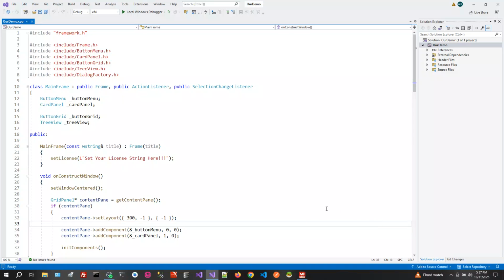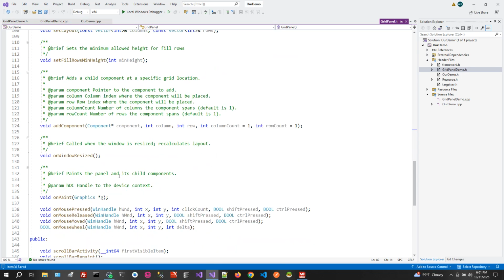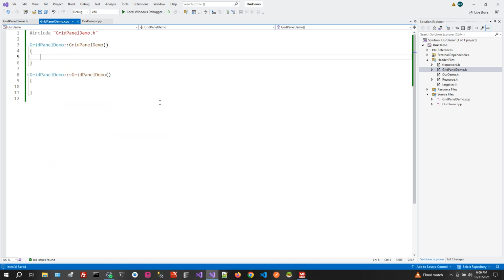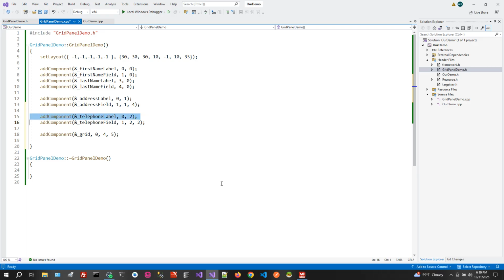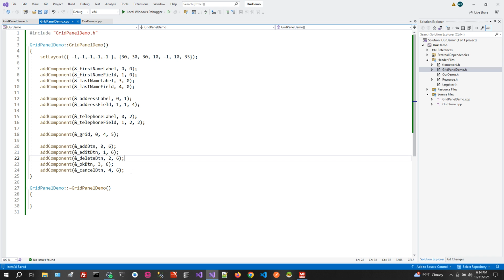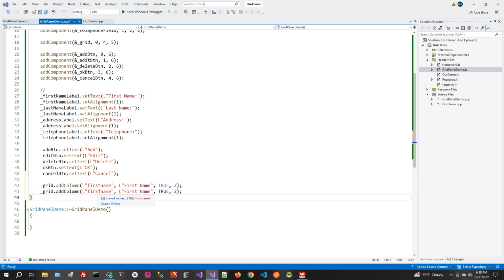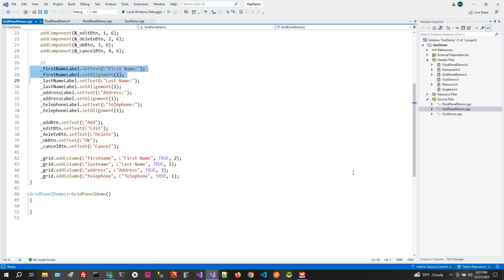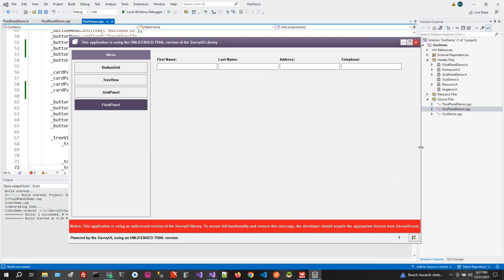SavvyUI Layout Managers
This video explains how to use the layout managers built into the SavvyUI library, with a focus on the Grid and Fluid layouts. It demonstrates how each layout manager can be applied to real-world layout scenarios commonly found in applications.